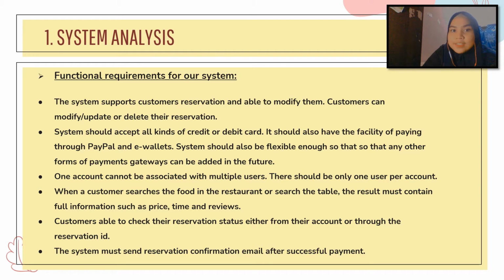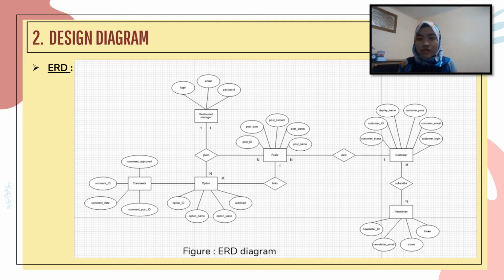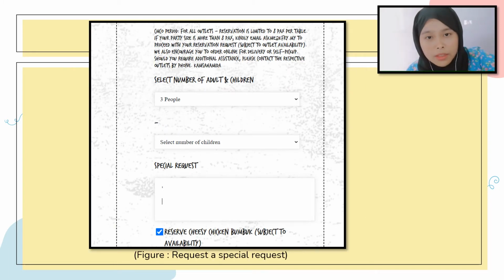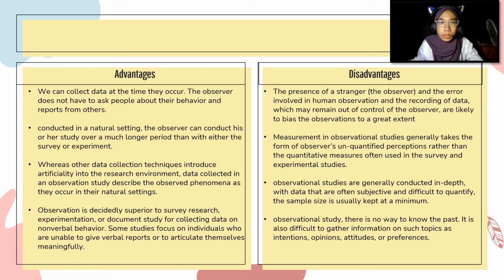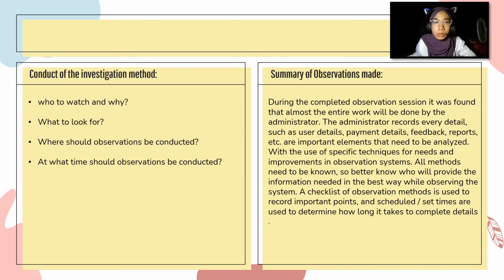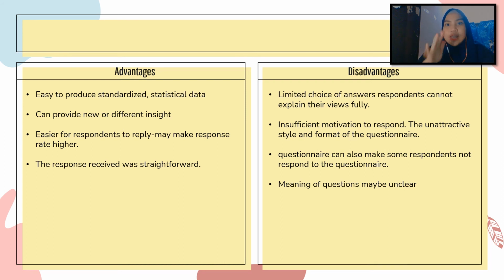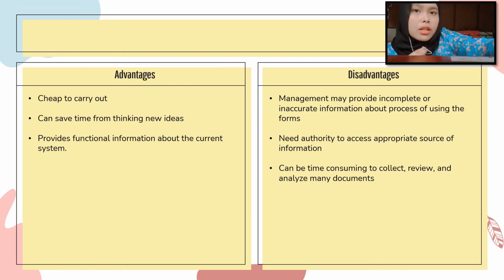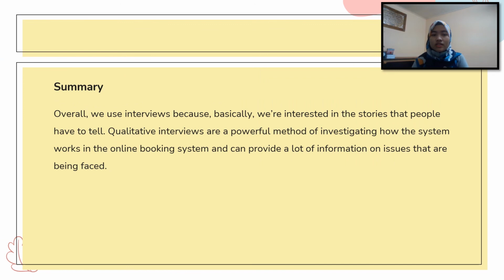PROJECT2 (DFC40163 SYSTEM ANALYSIS AND DESIGN)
GROUP MEMBERS:
ASMAA ATHIKAH BINTI MOHAMAD ROSNANI (01DDT19F2054)
ADLINA AFIQAH BINTI MOHD AFZANIZAM (01DDT19F2032)
NURUL HUSNA BINTI ABDUL HADI (01DDT19F2048)
NURHIDAYAH AFRINA BINTI ISMAIL (01DDT19F2102)